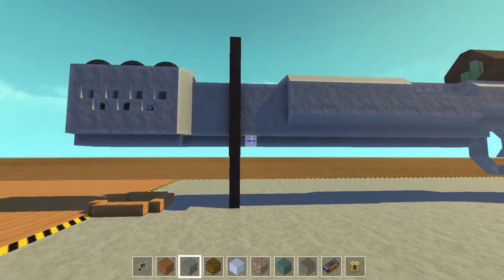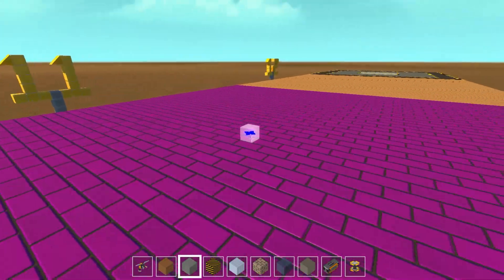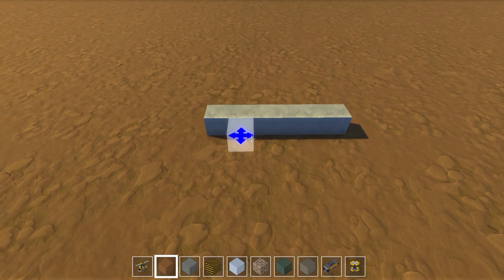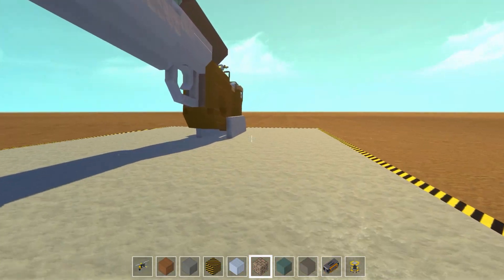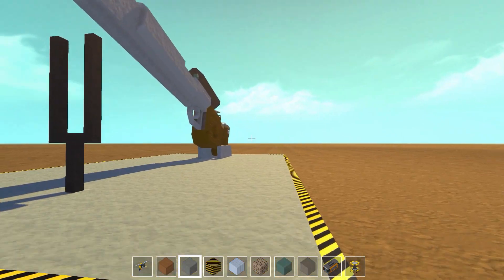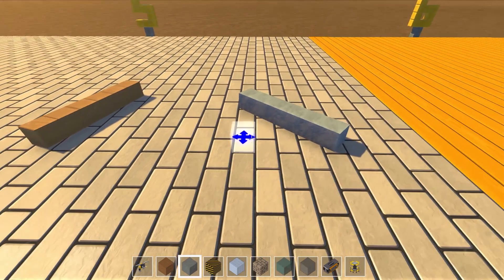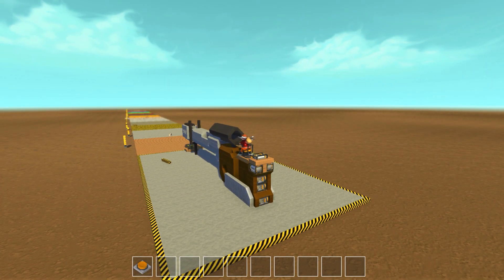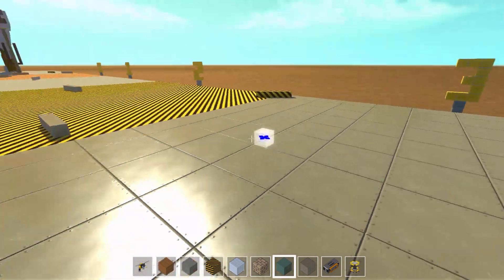SNIPER TESTING! | Scrap Mechanic #16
A concept I am trying to make work is being tested today, and I wanted to take you along for the ride :)
I'm probably not the first one to do it, but I still wanted to give it a shot :D